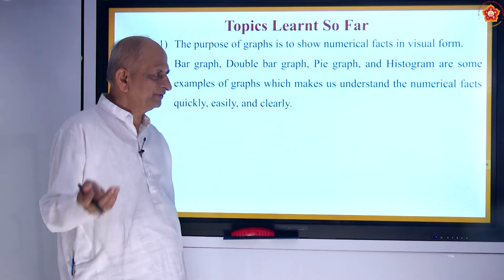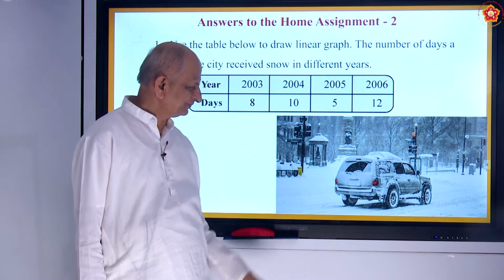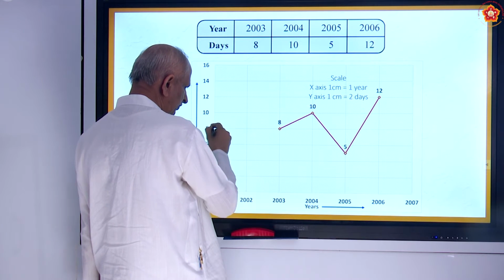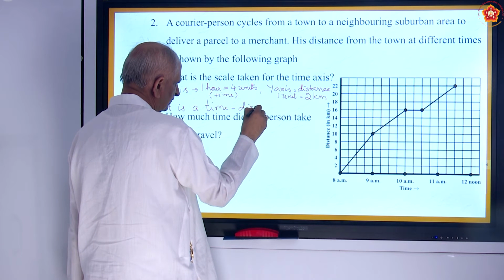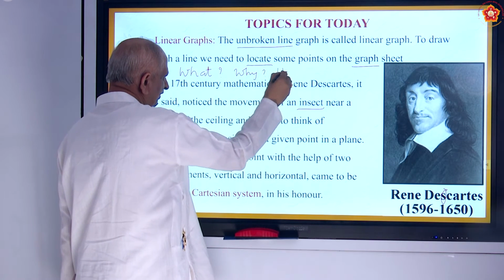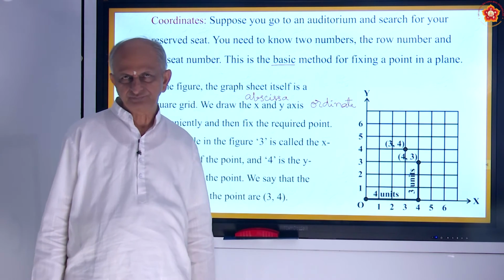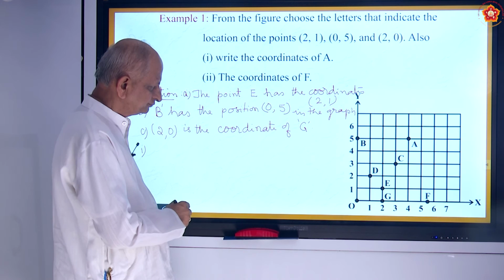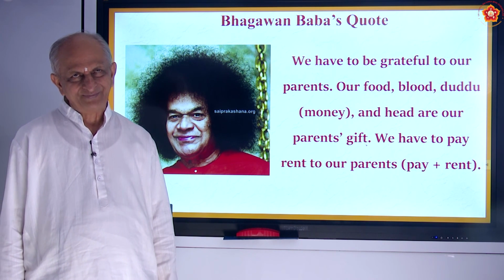8th | Karnataka State | Mathematics | Introduction to Graphs | Part 3 of 4 | Sri Ramamurthy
Grade: 8th
Subject: Mathematics
Syllabus:  Karnataka State Board and can be utilised for NIOS OBE
Medium:  English
Chapter Name: Introduction to Graphs